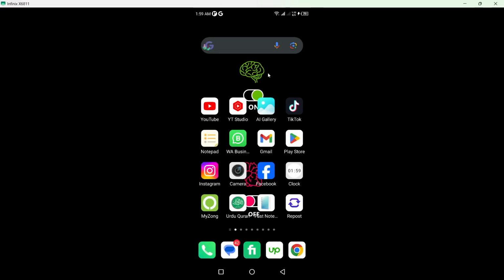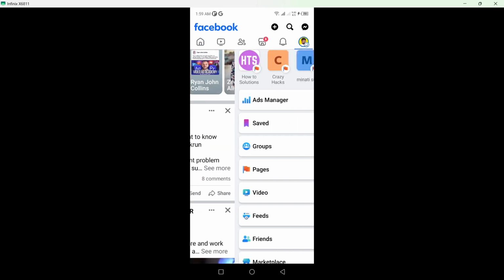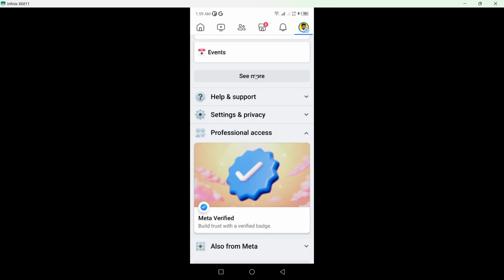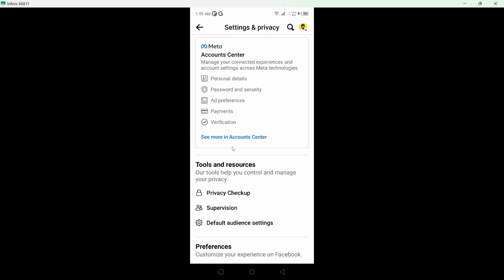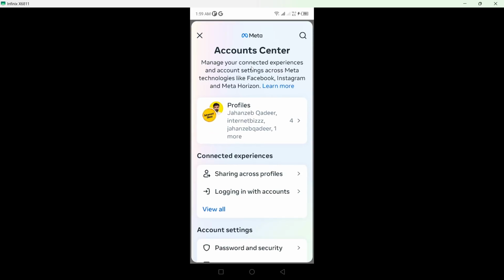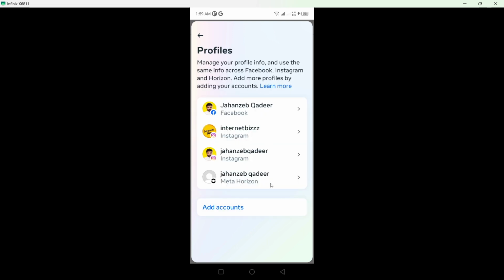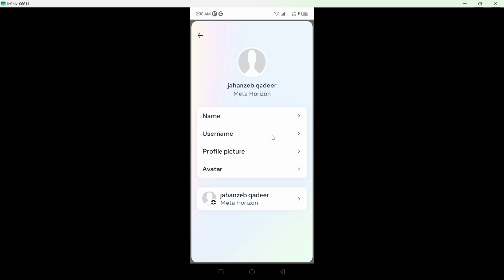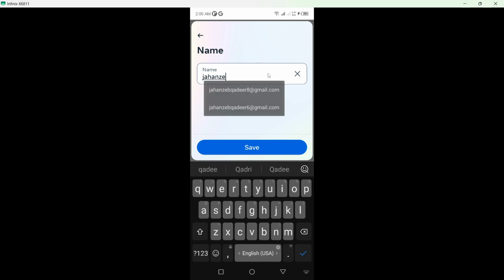How To Change Name On Facebook 2024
In this video, we'll walk you through the process of changing your name on Facebook. Whether you're rebranding, getting married, or just want to go by a different name, updating your Facebook profile is a straightforward process.